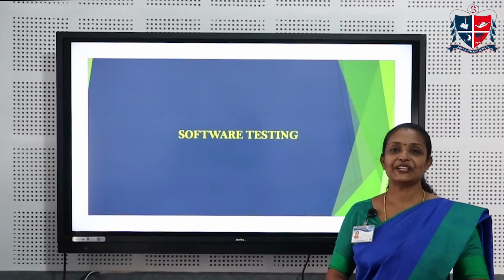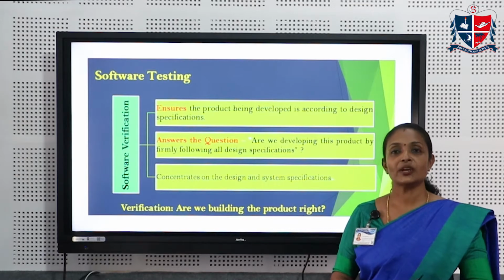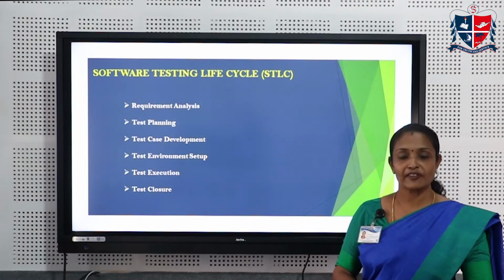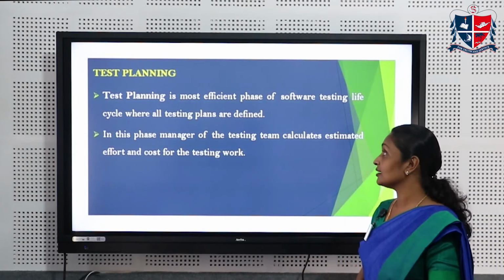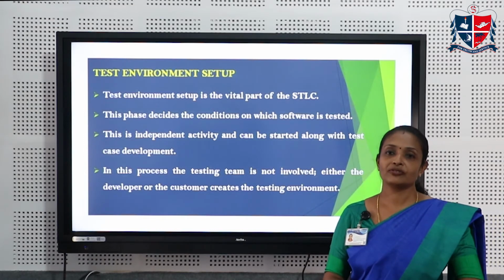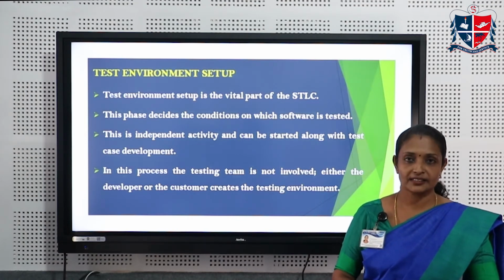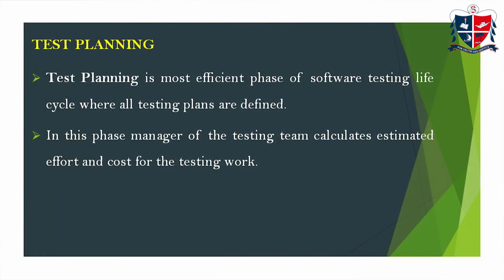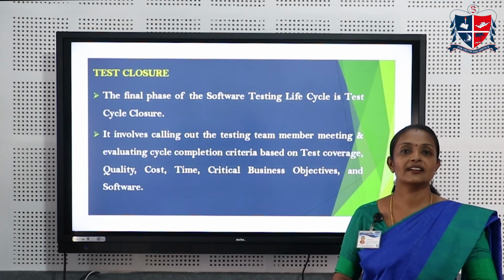St. Albert's College Autonomous, Ernakulam. SOFTWARE TESTING - Prof. Sangeetha J.